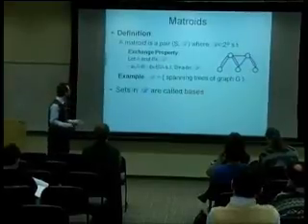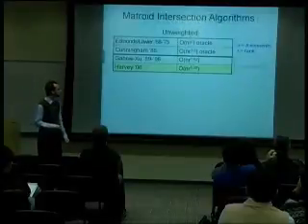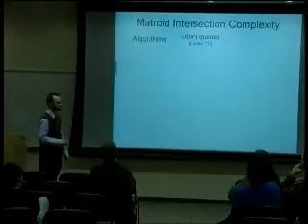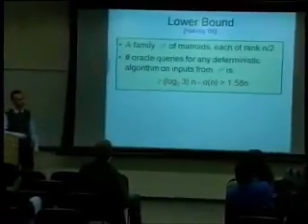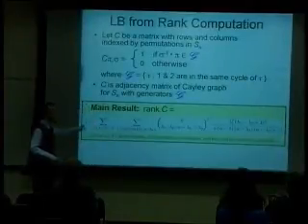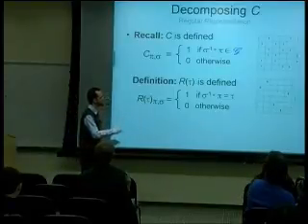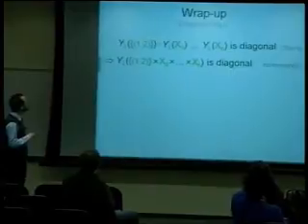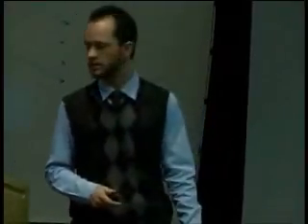Query Lower Bounds for Matroids via Group Representations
Finding an common independent set in two matroids is one of  the classical problems of combinatorial optimization, including  the well-known bipartite matching problem as a special case.  In the early 1970s, algorithms for this problem were discovered  that use O(n^3) queries for matroids on n elements. In Welsh's  1976 text on matroid theory, he asked the question of whether  these algorithms are optimal.  In the following thirty years,  no non-trivial lower bounds were found.    In this talk, I will present the first lower bound for this problem.  We show that (log_2 3)*n queries are necessary for certain matroids.  The arguments are based on communication complexity and representation  theory of the symmetric group.